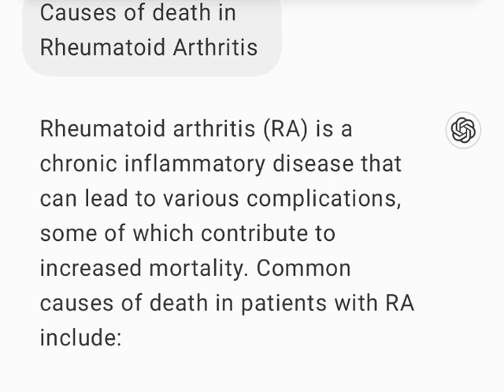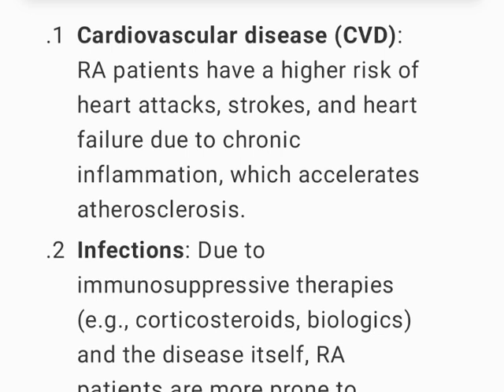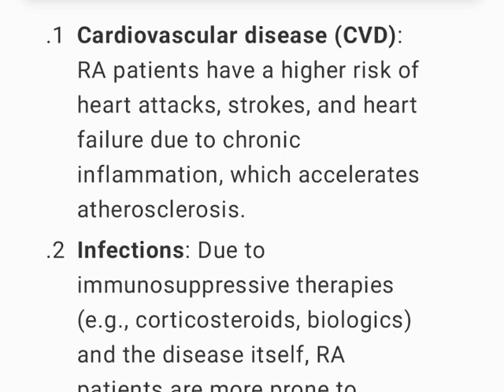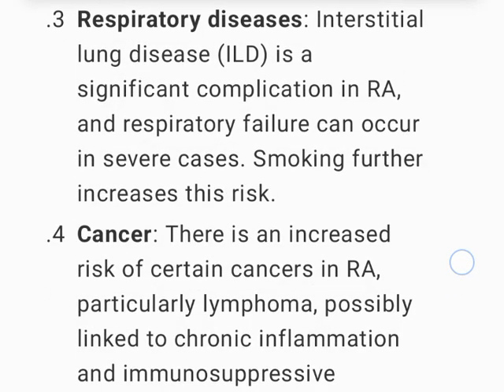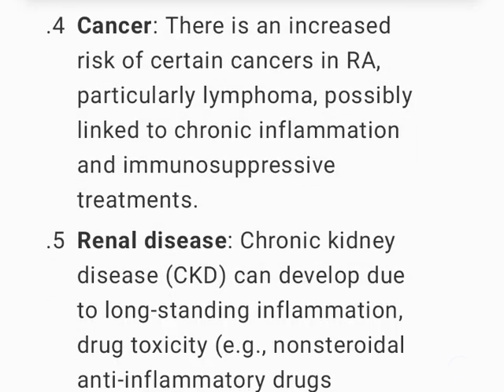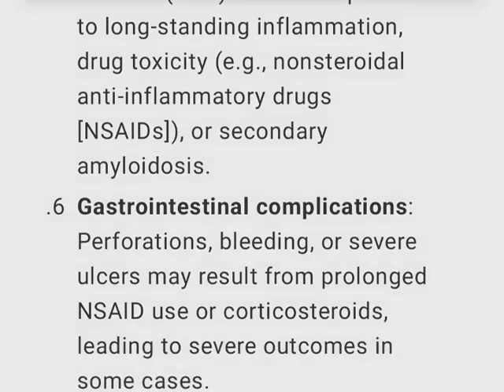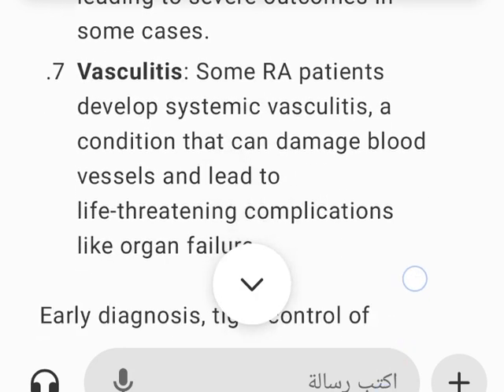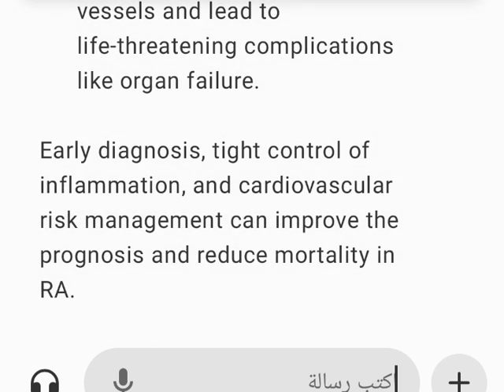Causes of Death in Rheumatoid Arthritis